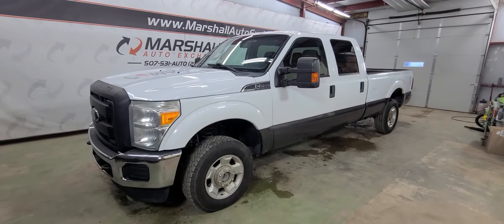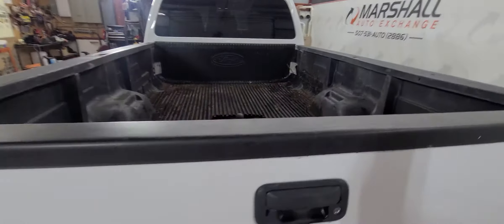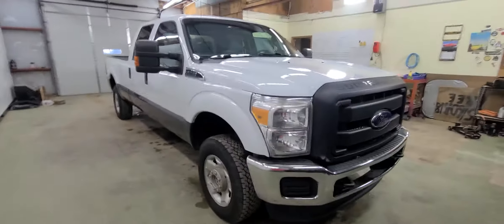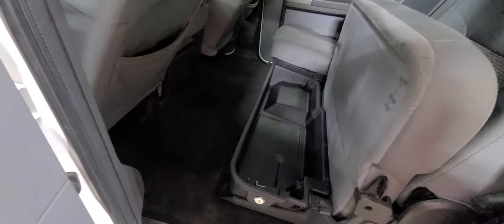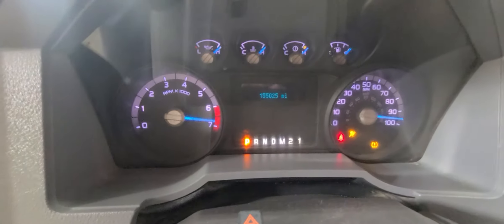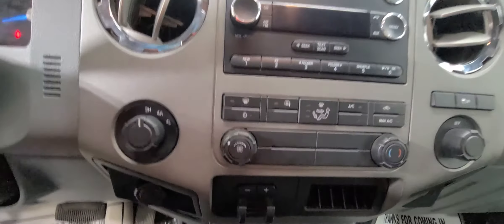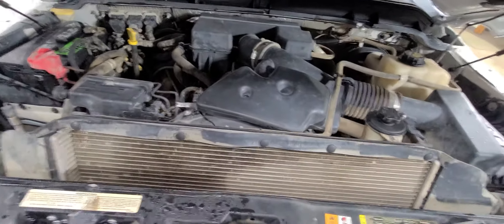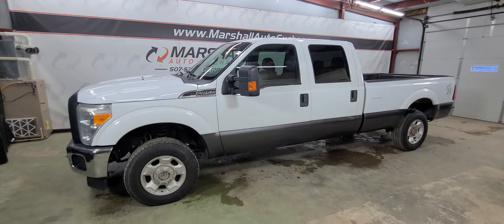2011 Ford F250 XLT